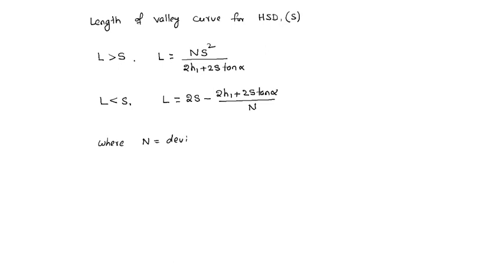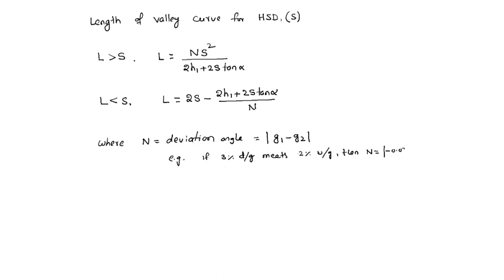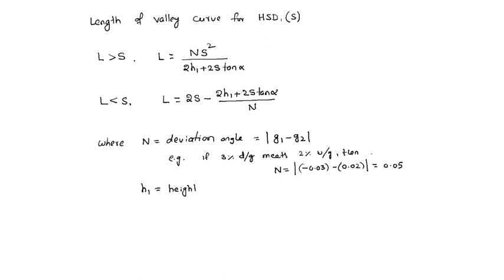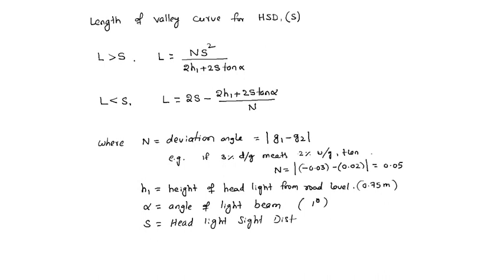valley curve length for hsd